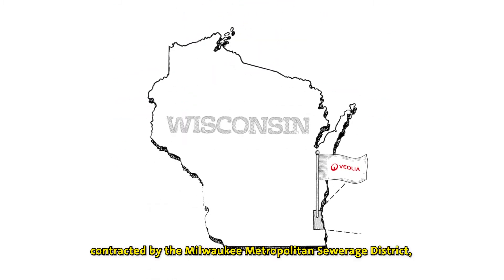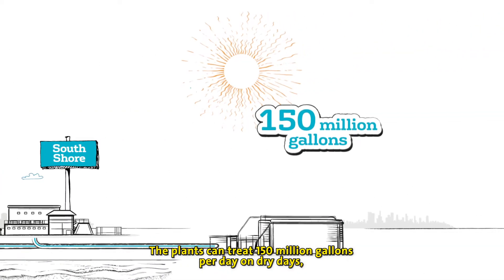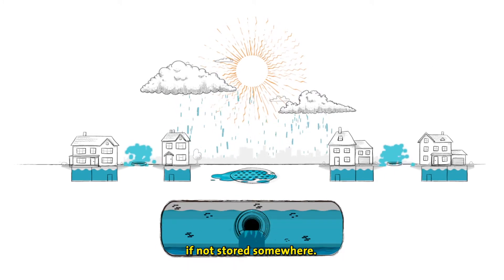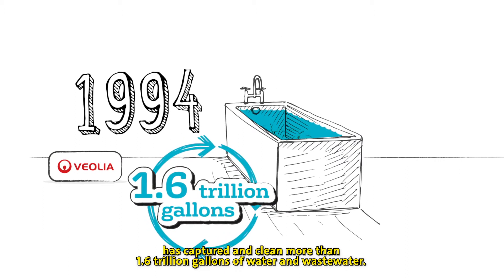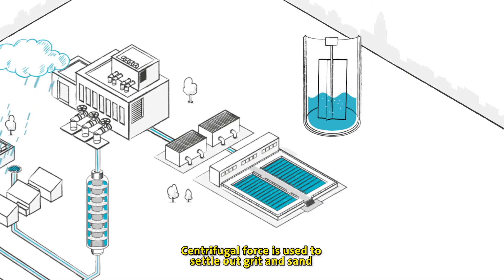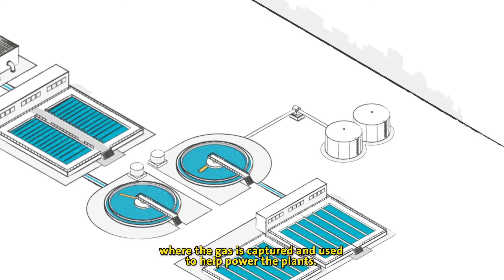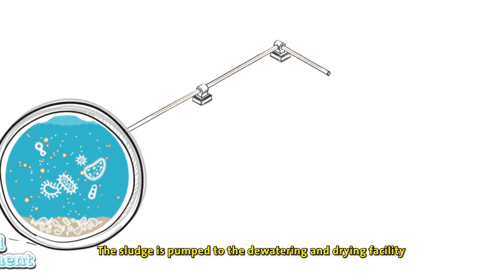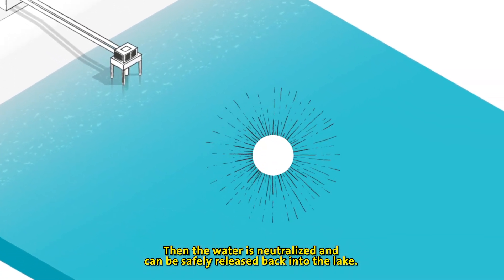The Smart Way to Reclaim Water in Milwaukee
This fun animation explains the smart ways Milwaukee's water is reclaimed at the Jones Island Water Reclamation Facility.